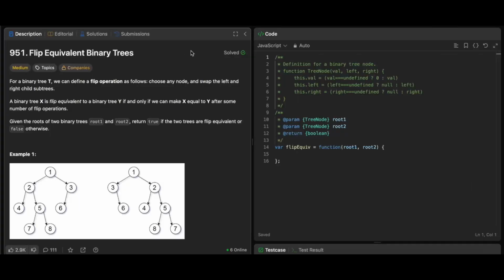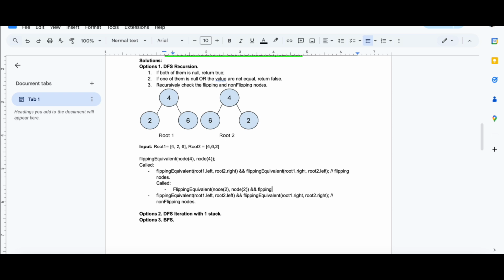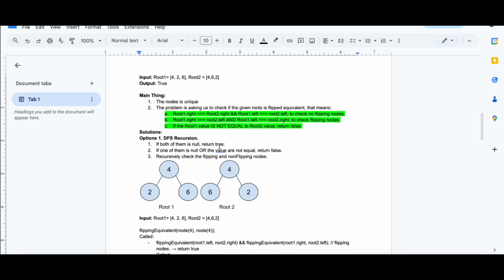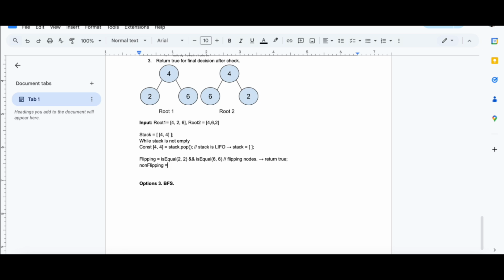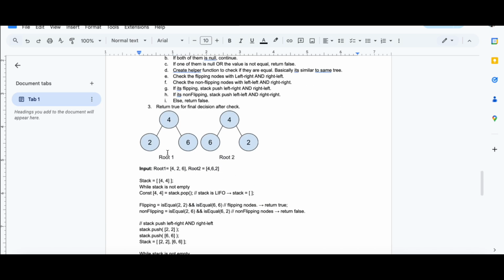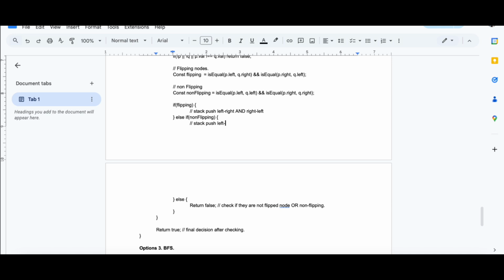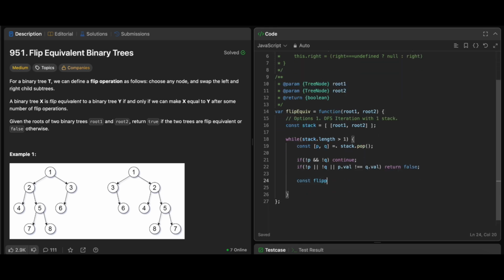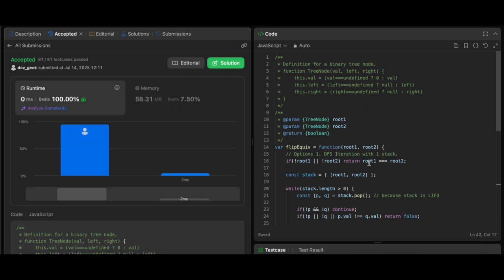Flip Equivalent Binary Tree in JS include Dry Run | 951 | Javascript | Leetcode - Medium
In this video, we tackle LeetCode 951 - Flip Equivalent Binary Trees using JavaScript! 🌳✨

We’ll learn how to determine whether two binary trees are flip equivalent — meaning they’re structurally the same if we allow flipping the left and right children of any number of nodes.

I’ll walk you through two approaches: DFS recursion and DFS iteration using one stack, along with dry runs to visualize how each strategy explores both flipped and unflipped child comparisons.

By the end of this video, you’ll understand how to approach tree comparison problems that involve symmetry and flexibility, how to handle edge cases cleanly, and how to confidently implement recursive and iterative DFS logic in interviews. 💡